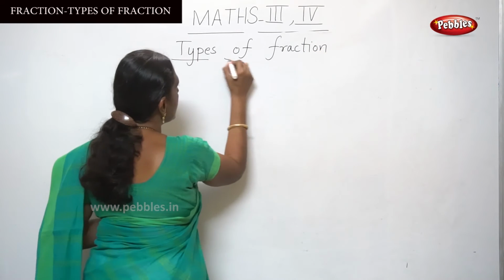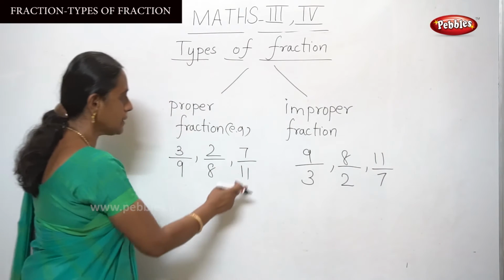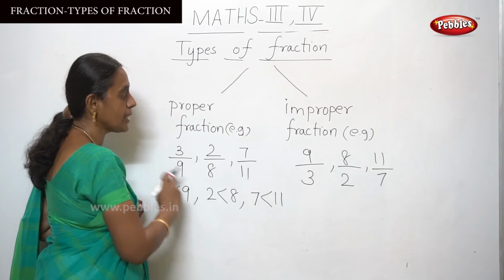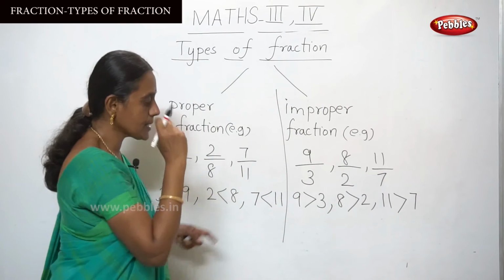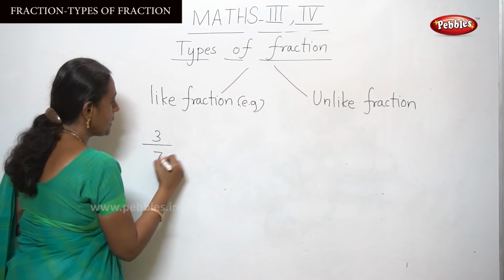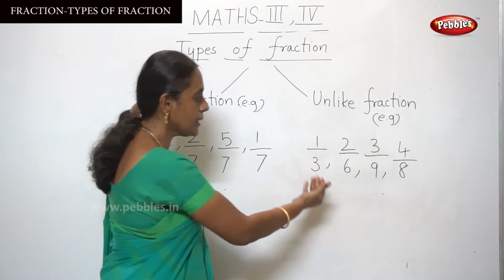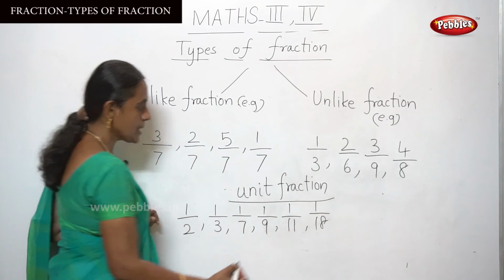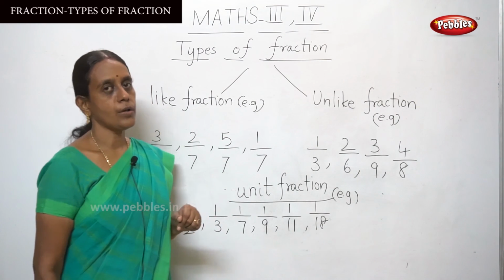3rd & 4th STD CBSE NCERT Maths - Types of Fraction CBSE NCERT CCE Maths 3rd 4th Std CBSE Mathematics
3rd & 4th STD CBSE NCERT Maths - Types of Fraction CBSE NCERT CCE Maths 3rd 4th Std CBSE Mathematics